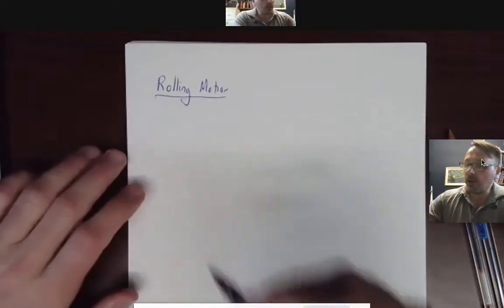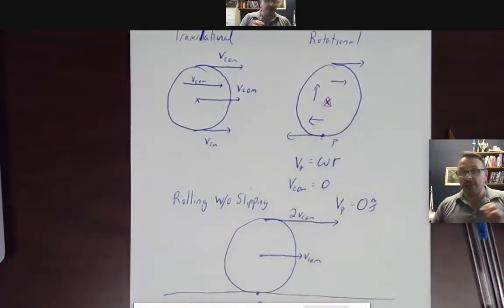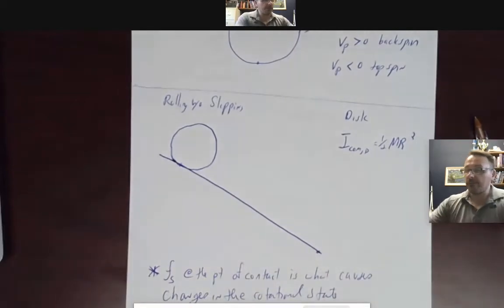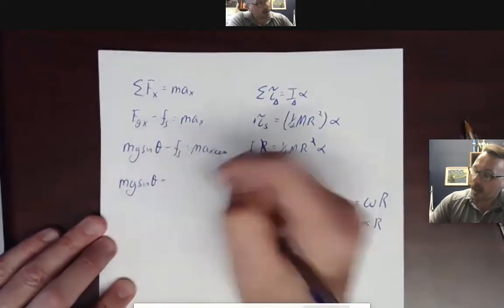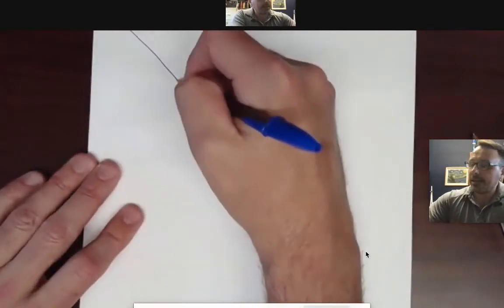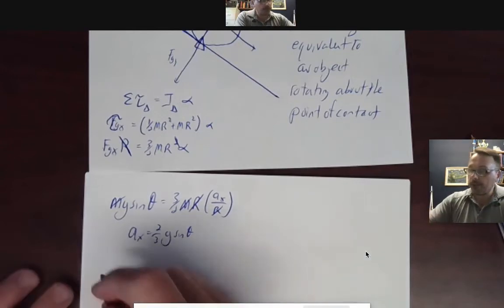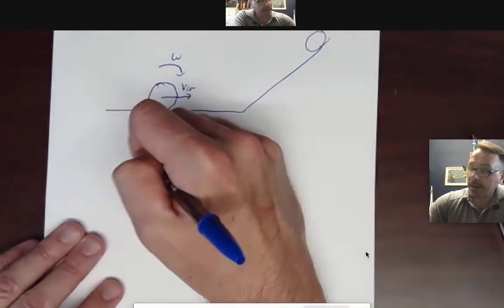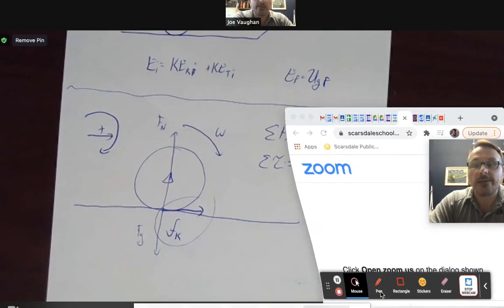Rolling Motion for AP Exam